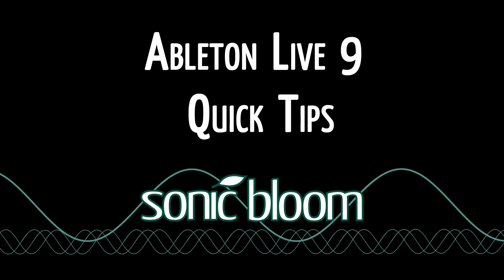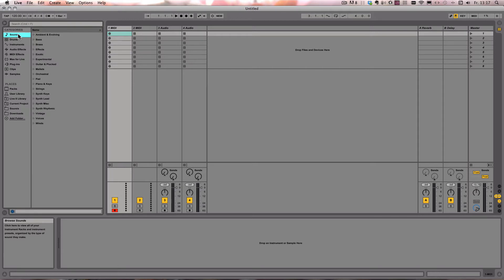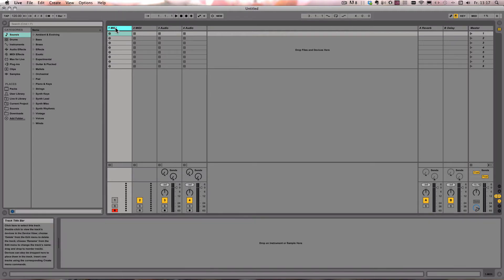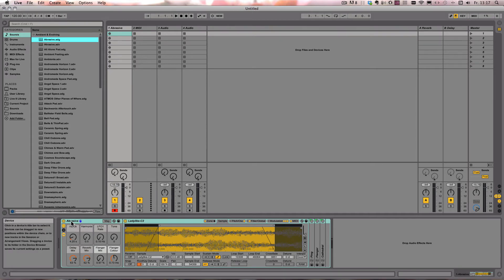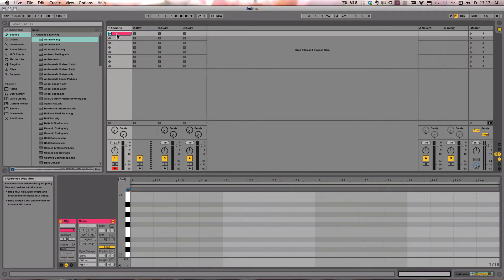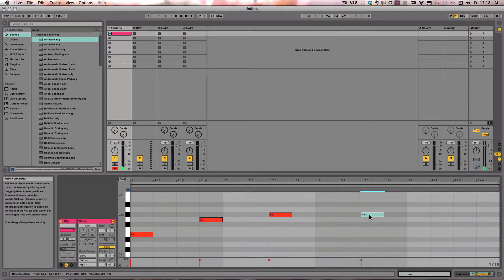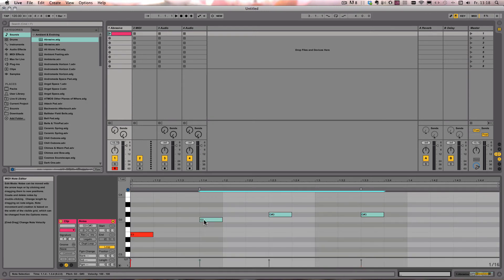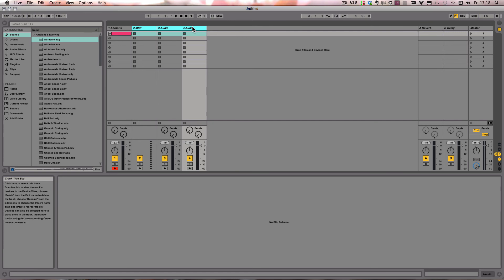Ableton Live 9 Quick Tips - Press Zero to Deactivate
The new tutorial series shows you little, but useful tips when working with Live 9. This first episode deals with 0 on the computer keyboard and what you can quickly deactivate and also reactivate with the key.